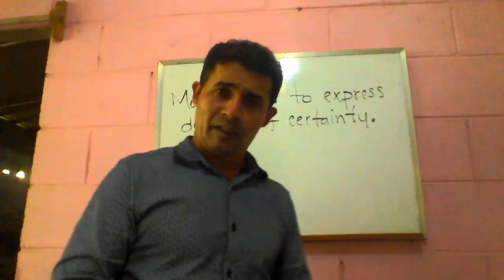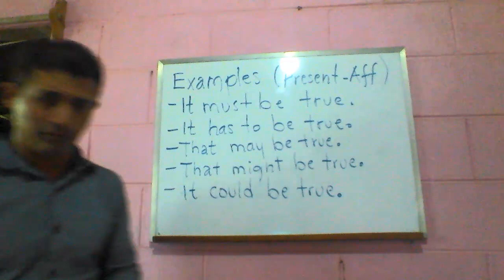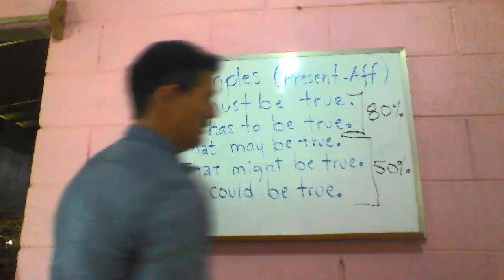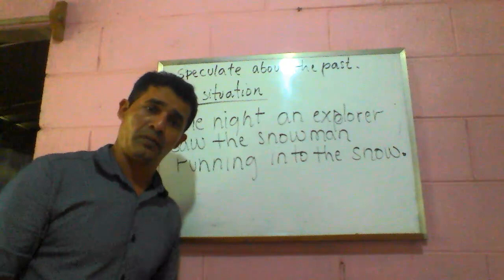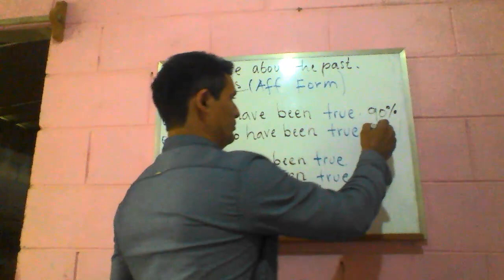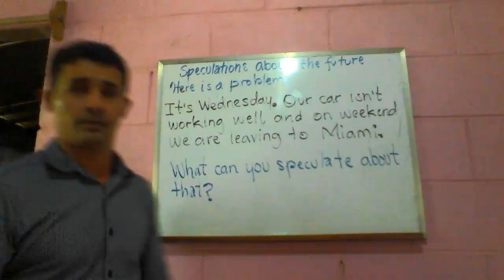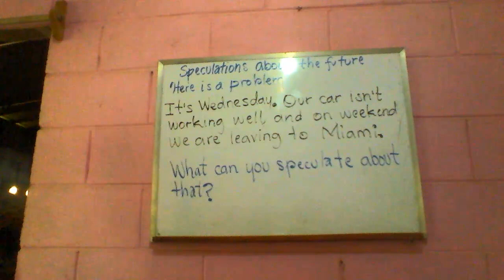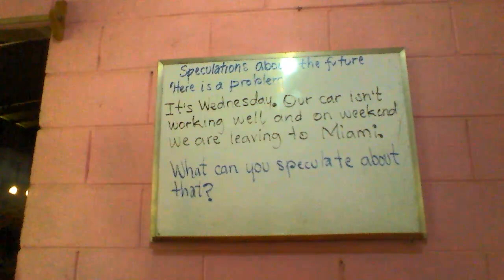Modals Verbs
Here  you will know how to use modal verbs to express degrees of certainty